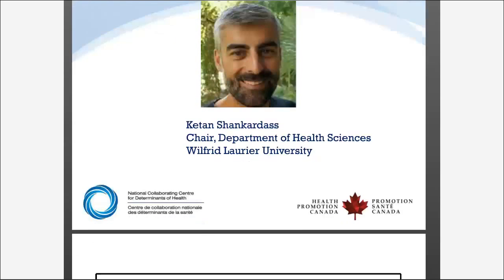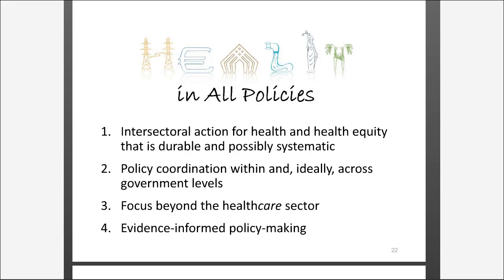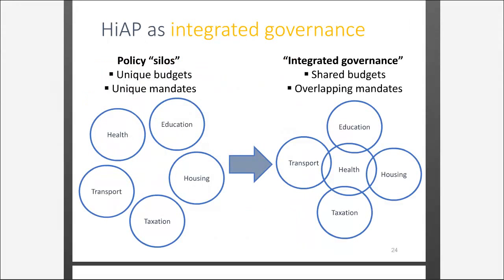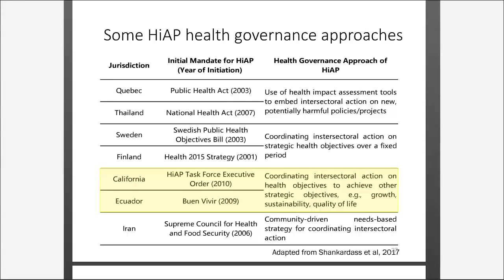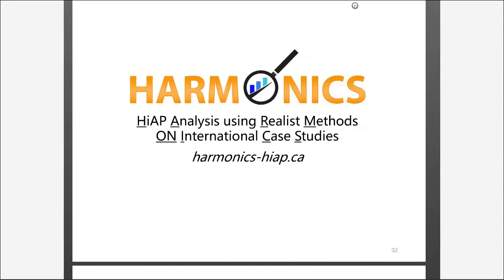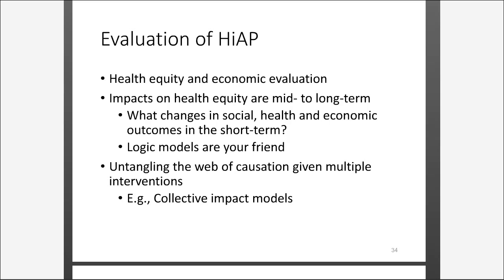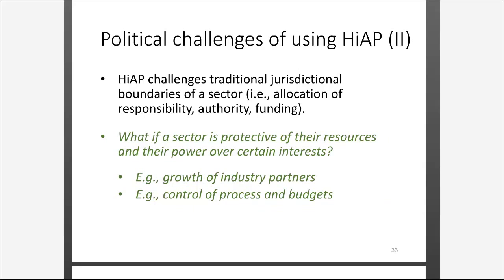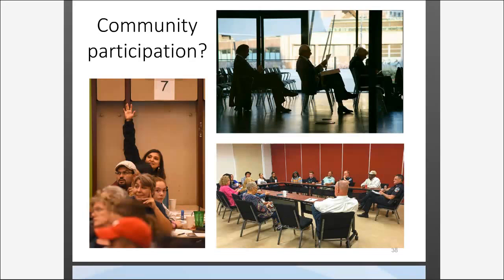NCCDH Webinar: Health-in-all policies as a health promotion strategy (2 of 4): Ketan Shankardass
Health-in-all policies as a health promotion strategy

This webinar provides an overview of chapter 18 of the new book “Health Promotion in Canada 4th ed.” including the chapter’s author and a healthy communities organization using a HiAP approach to address health inequities.

Speakers:
• Dianne Oickle, Knowledge Translation Specialist, National Collaborating Centre for Determinants of Health (NCCDH)
• Ketan Shankardass, Chair, Department of Health Sciences, Wilfrid Laurier University
• Victoria Barr, Program Manager, BC Healthy Communities

PART 1: Introduction
PART 2: Ketan Shankardass
PART 3: Victoria Barr
PART 4: Q & A Session

Agenda:

• Introduction – Dianne Oickle (slides 1–5)
o Introduction to session, Indigenous land acknowledgement
• Evaluation link and speaker acknowledgement (slides 6–7)
• Health Promotion Canada (slides 8–18)
o Overview, volunteers, resources, website (slides 8–12)
o Health Promoter competencies (slide 13)
o Current activities, new book, webinar series (slides 14–17)

• Health gradient (slides 20–21)
• Health in all policies (HiAP) explained (slides 22–24)
• Examples of HiAP governance approaches (slides 25–28)
• Aspects of implementation (slides 29–31)
• HiAP Analysis using Realist Methods ON International Case Studies (HARMONICS) (slide 32)
• Technical challenges, evaluation, political challenges of using HiAP (slides 33–36)
• Outcomes and community participation (slides 37–38)

• BC Healthy Communities (slides 40–42)
• Plan H (slides 43–44)
• HiAP examples in BC (slides 45–59)
o Healthy city/community strategies (slides 46–53)
o Housing needs assessments (slides 54–59)
• Challenges and potential solutions to implementing HiAP (slides 60–65)

PART 4: Question & Answer Session

• Health Promotion in Canada: New perspectives on theory, practice, policy, and research. 4th edition (2018)